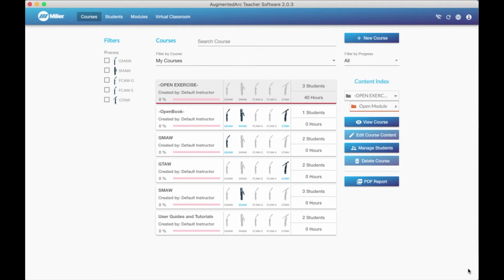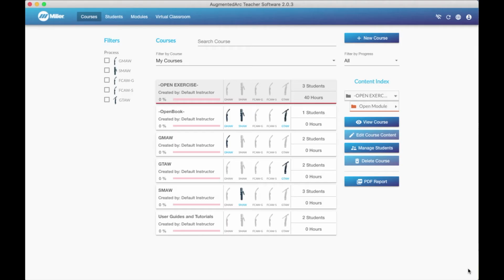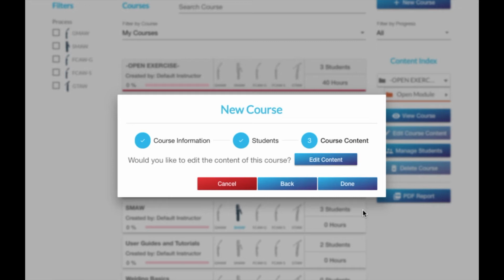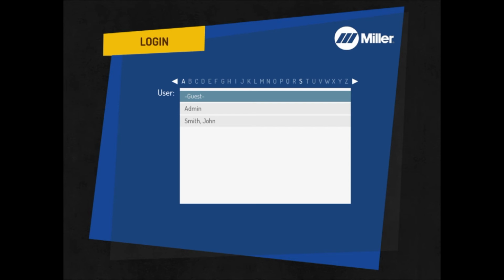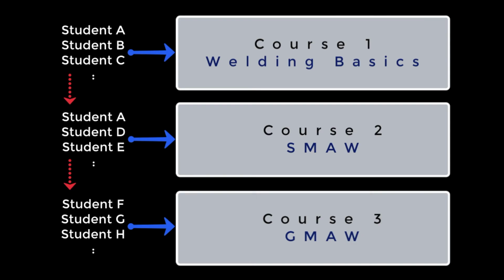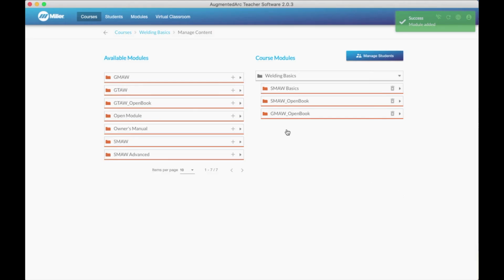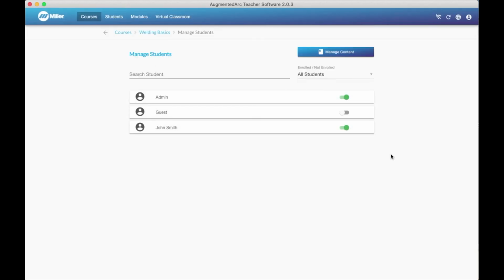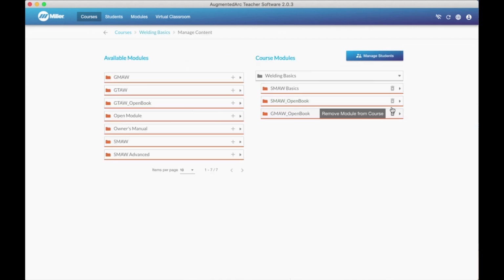AugmentedArc® Teacher Software Courses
Watch this video for step-by-step instructions on how to create a course in the teacher software, including enrolling and unenrolling students in a course.

The Teacher Software is an essential component to customizing your AugmentedArc system. It gives the instructor complete control to setup and modify the training program. In addition instructors can review, manage and monitor student activity and progress from a personal computer and create reports.